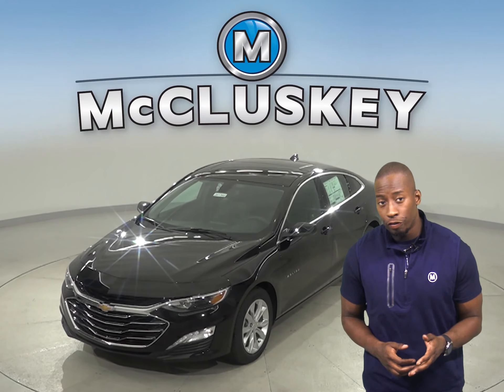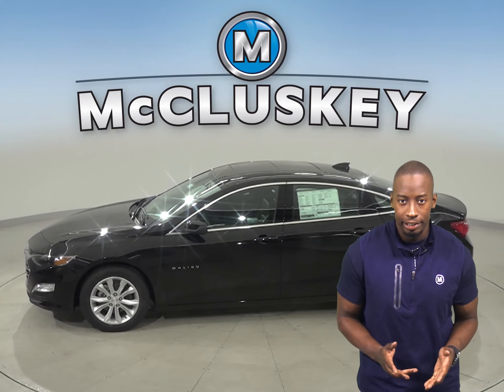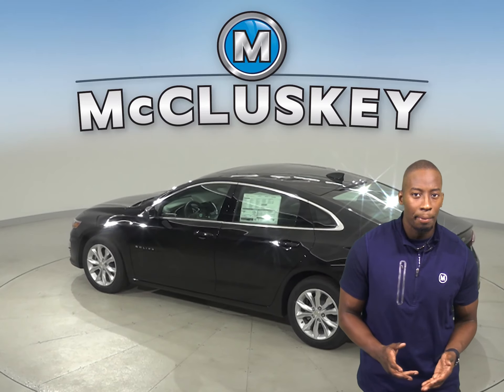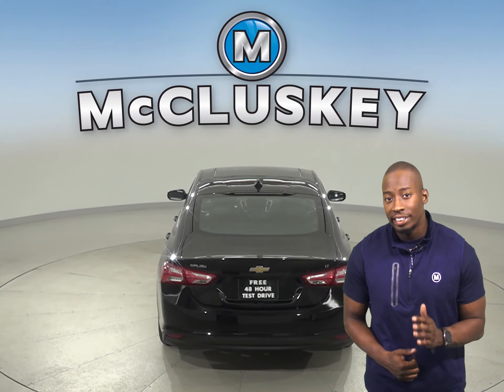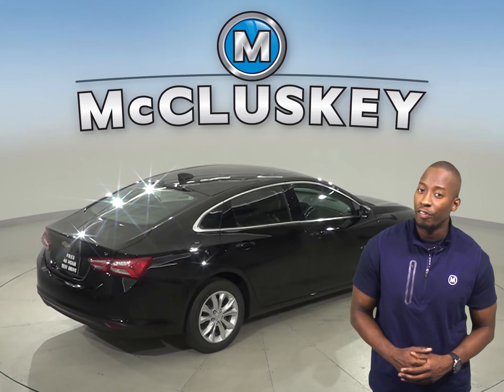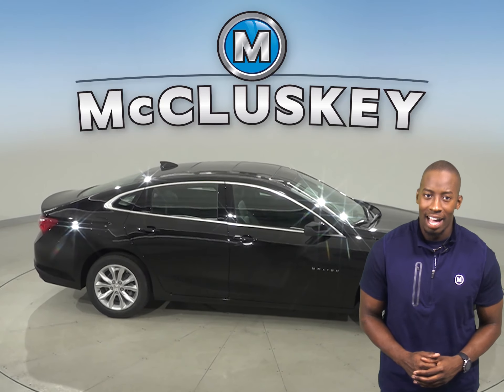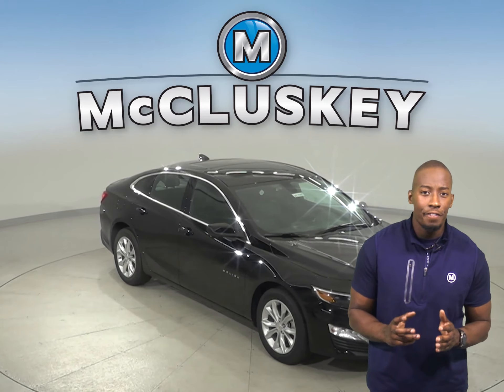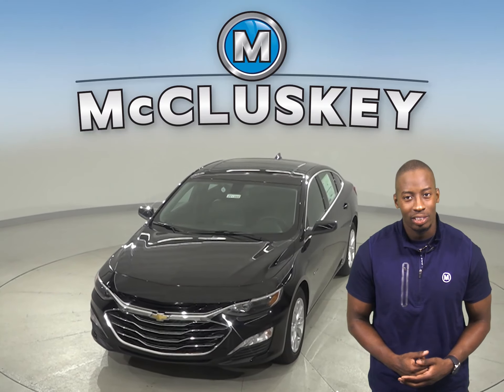201567 New 2020 Chevrolet Malibu Sedan Test Drive, Review, For Sale -